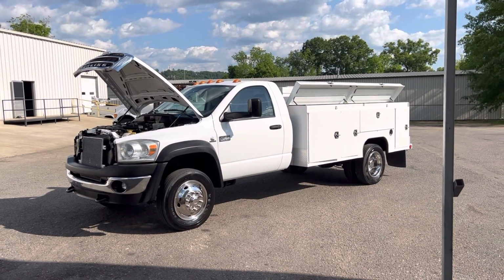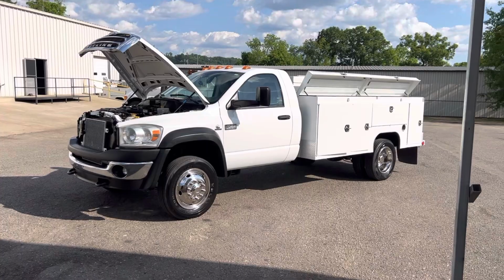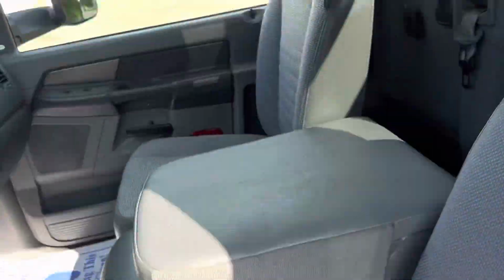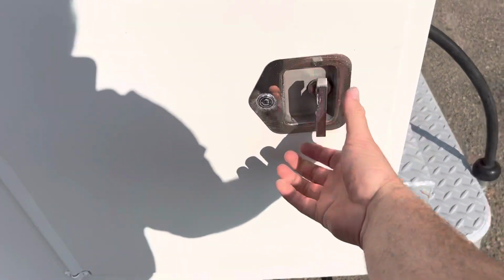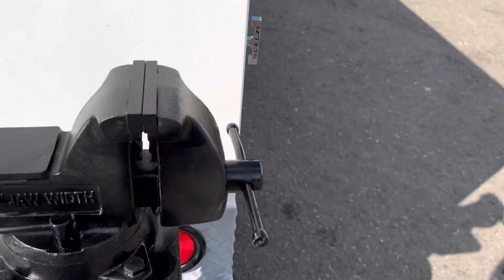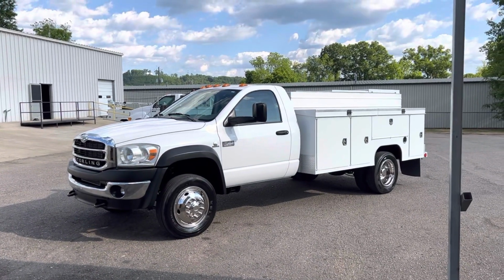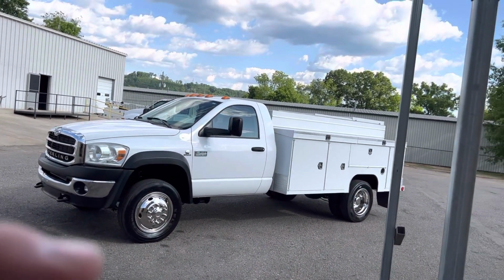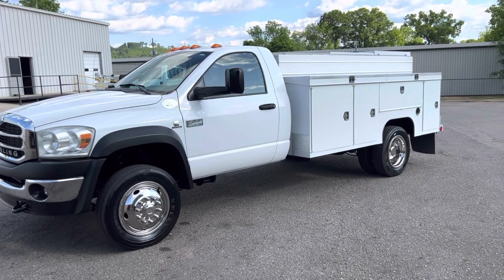2008 STERLING BULLET MECHANICS TRUCK SERVICE TRUCK UTILITY COMPRESSOR RAM 5500 FOR SALE